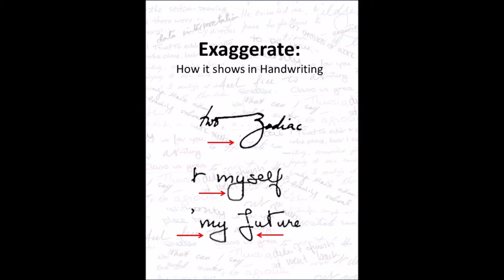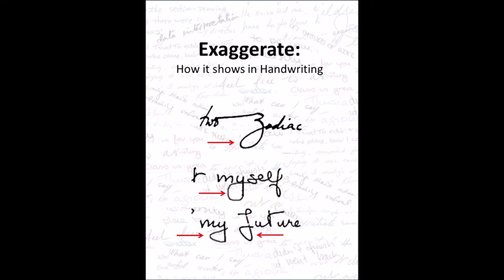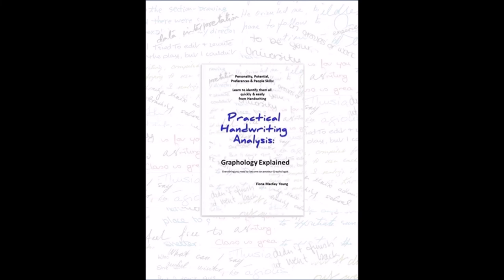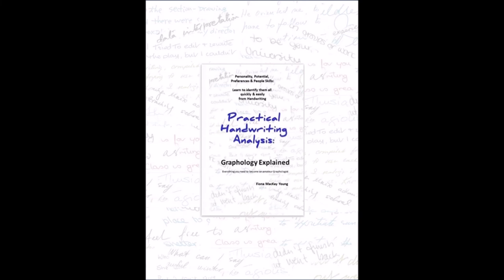Exaggeration & how it shows in Handwriting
Just by looking at their writing you can tell if someone is likely to exaggerate and if so, how often and by how much. This video shows you how.